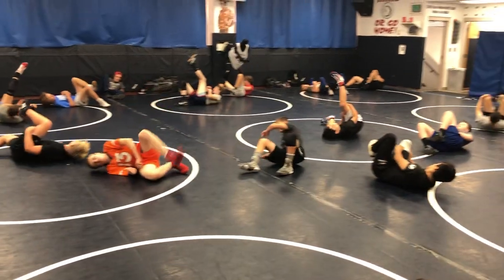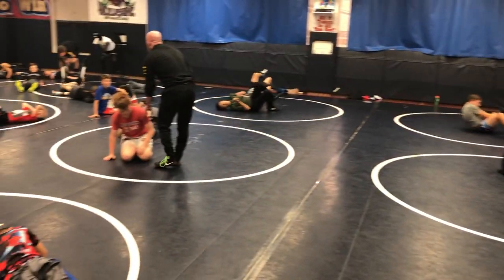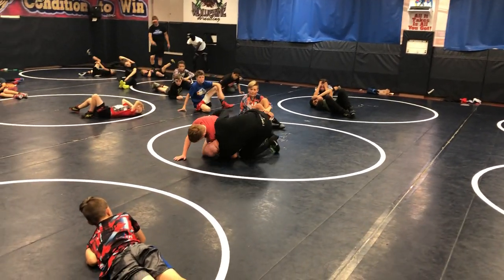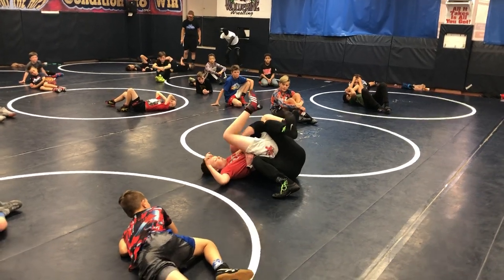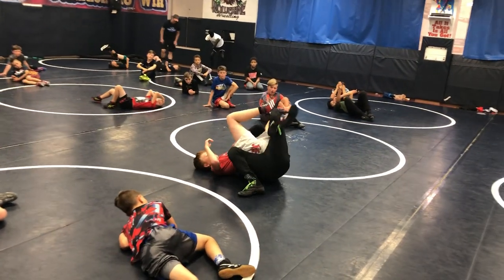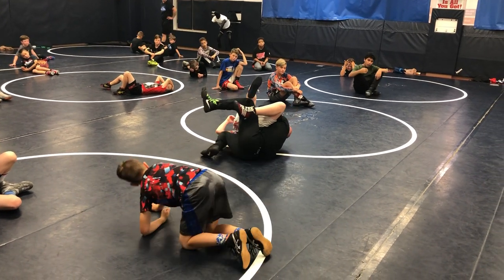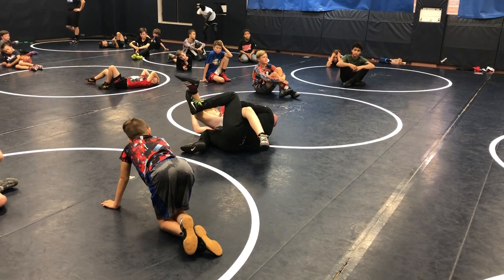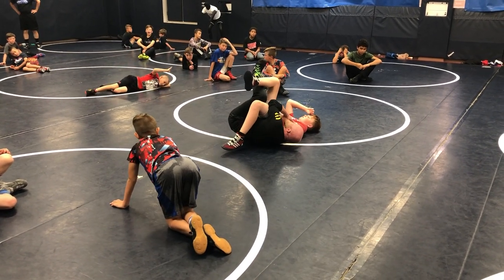Wrist tilt skill drill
Here is a quick skill drill that reinforces controlling your opponents hips in a tilt.